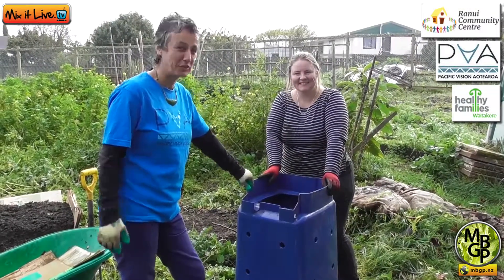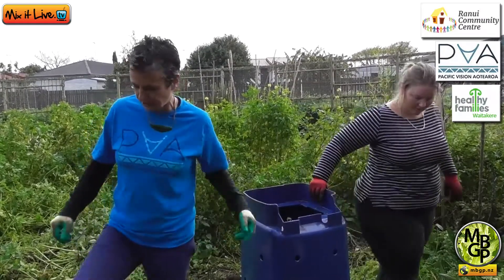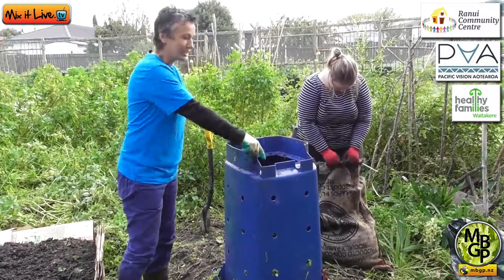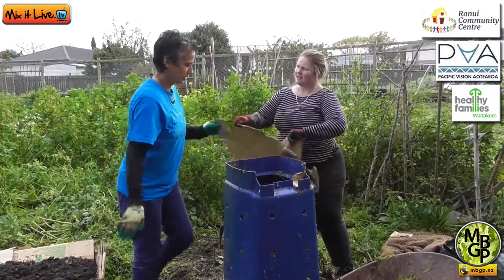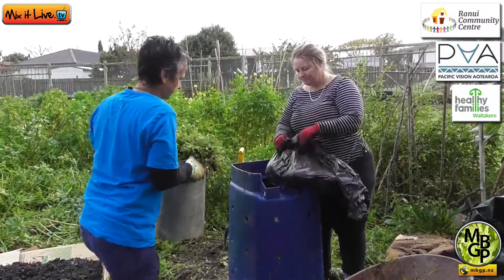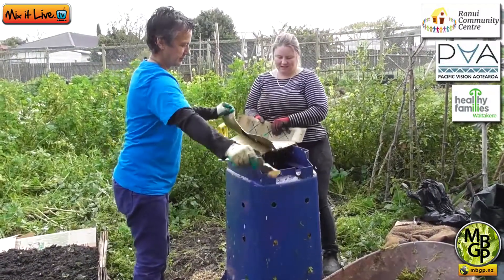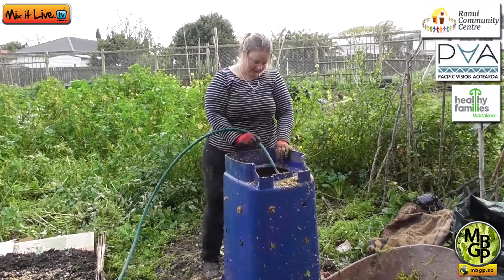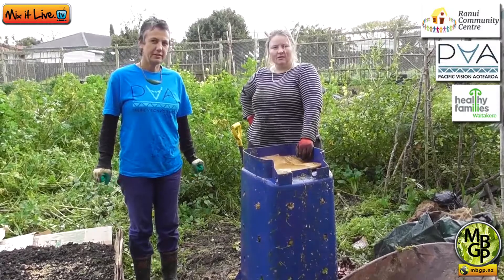Composting with Therese and Buffie - MBGP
Women at work... and didn't they do well?

Thought I'd post the full 20 minute video up so families whom we've dropped compost bins off to over the last year can view as a refresher :)

Find our more about our up and coming MBGP Waitakere TEAM Challenge

Ps... another grrrrr on the audio synch going out of whack towards the end. Source: 25fps Output: 25.04fps... mmhmm...